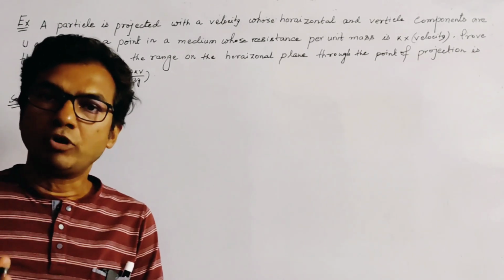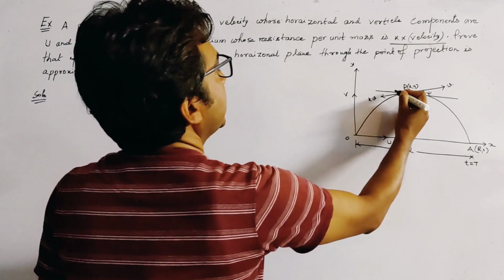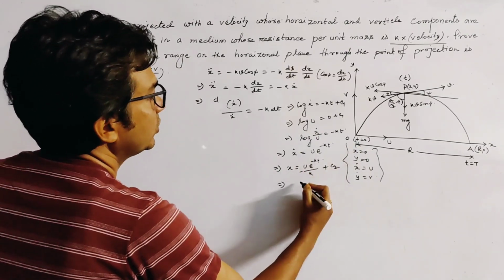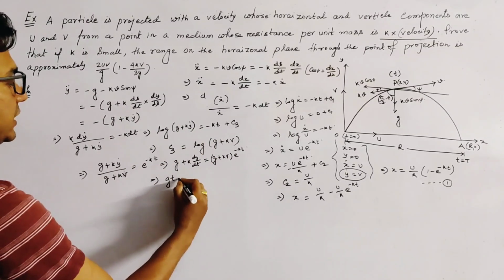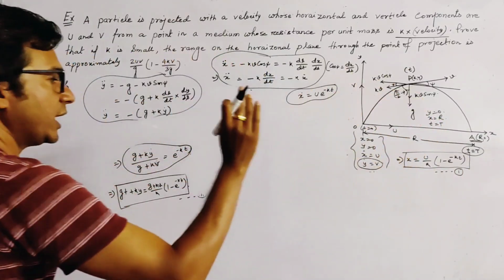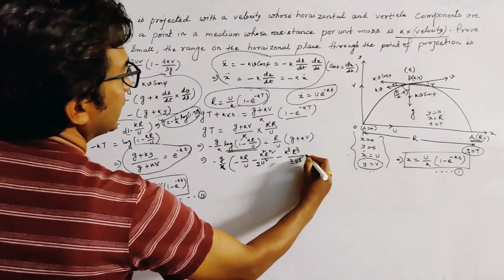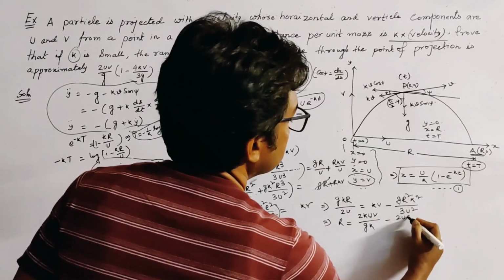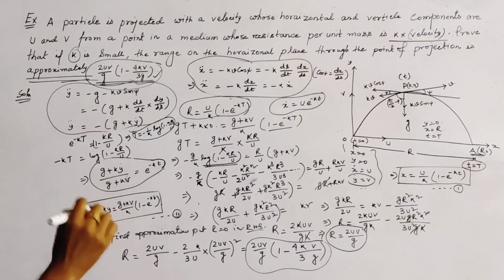A particle is projected with a velocity whose horizontal and vertical components are U and V from..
Solution of important problem solution of Projectiles motion with details explanation.

Central Orbit under inverse square law is in general a Conic with Focus as pole.Pedal & Polar .Link 👇

Law of force and Velocity at any point of

Sectorial Area traced Out by the radius vector to the Centre of Force Increase at Constant rate.👇